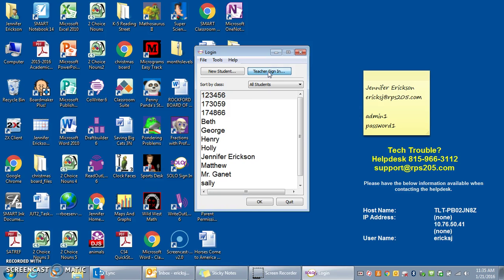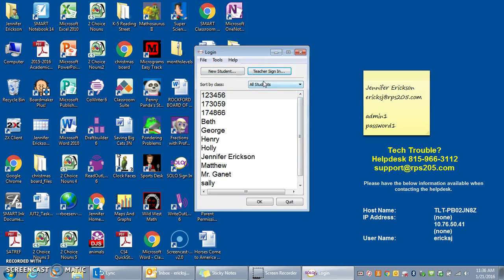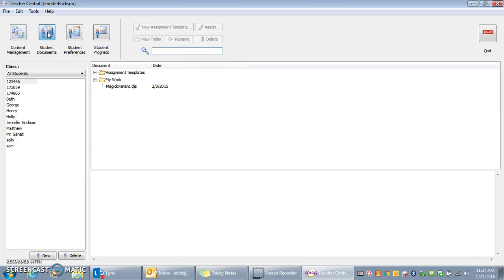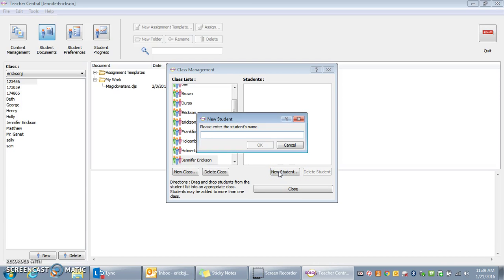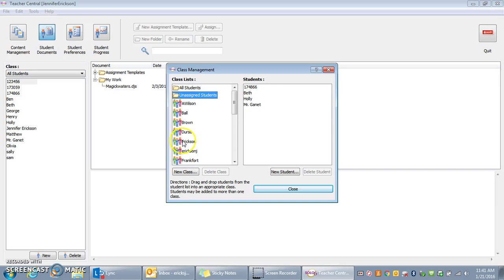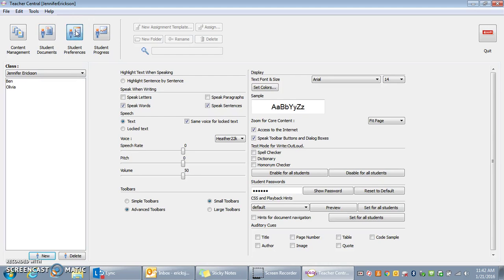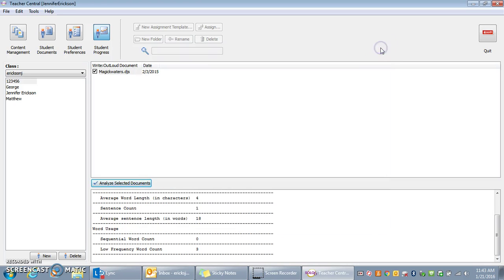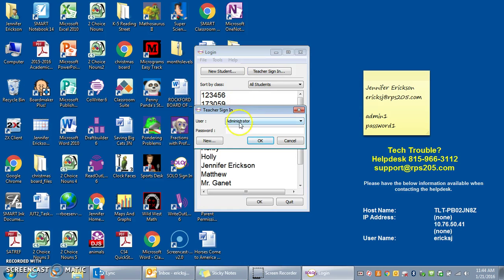Teacher access signin